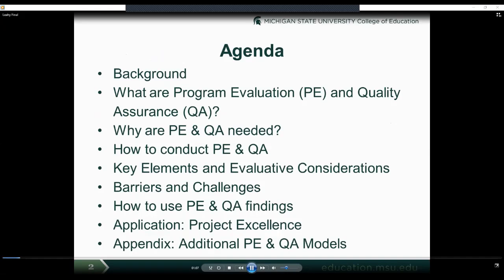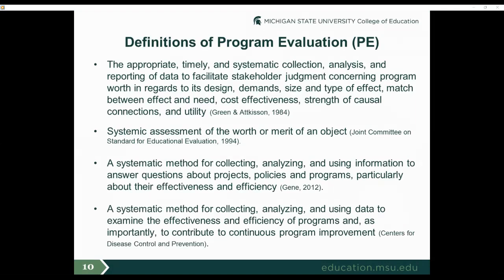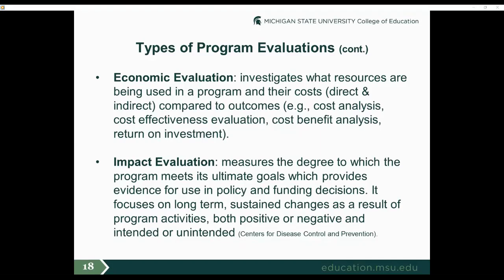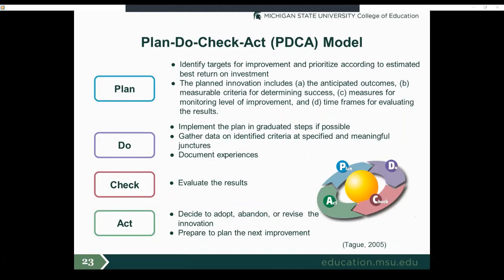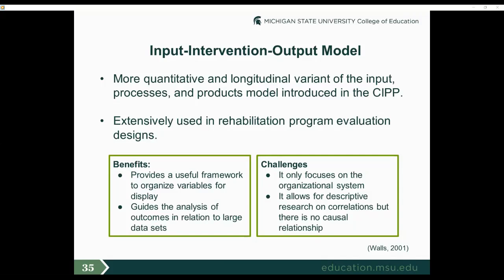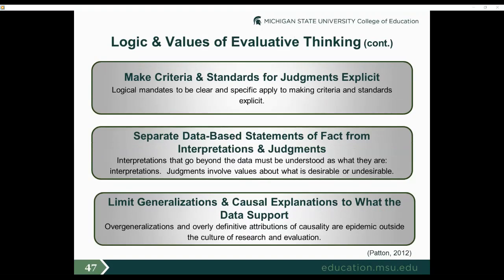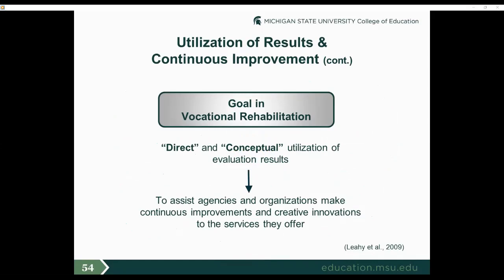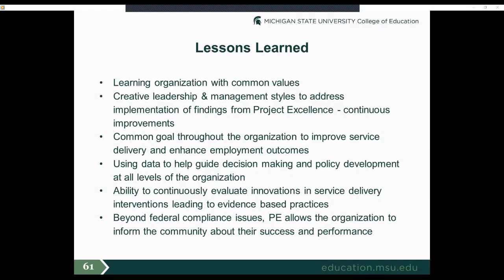Program Evaluation & Quality Assurance: Overview, Key Elements, Challenges, Benefits, & Lessons...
Accountability is a crucial part of any organization, including in the state-federal vocational rehabilitation agencies. It is important for each agency to monitor how they use their resources and whether their services meet the needs of consumers and the federal performance standards. Also, it is needed to evaluate the effectiveness of each program implemented, which can be used to improve their services and plan for the future services.

This webinar provides an overview of program evaluation and quality assurance to state VR agency staff. It includes definitions, key elements, and process of program evaluation and quality assurance. Further, the presenter will describe a collaborative program evaluation project, Project Excellence, and discuss the process, benefits, and lessons learned.